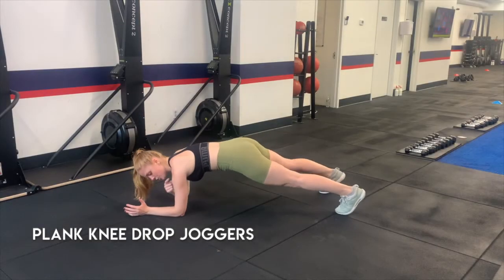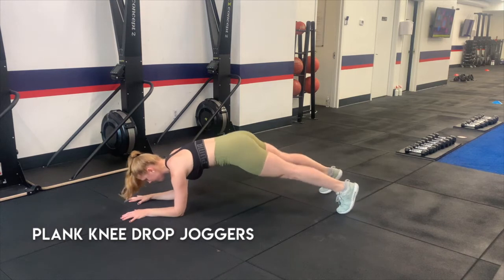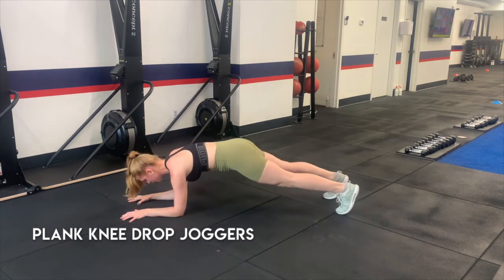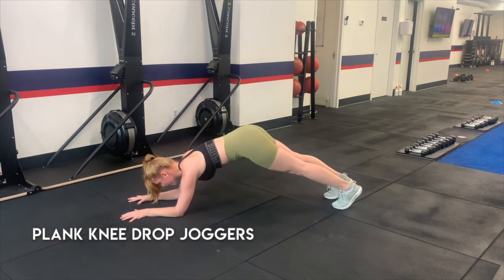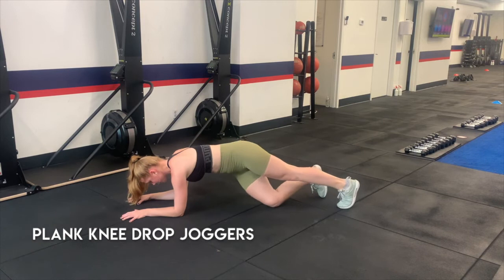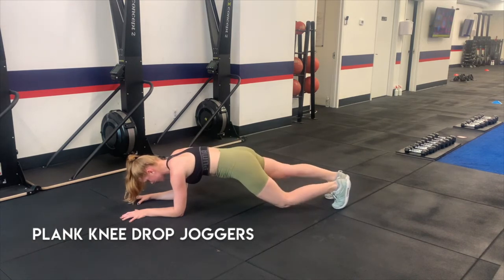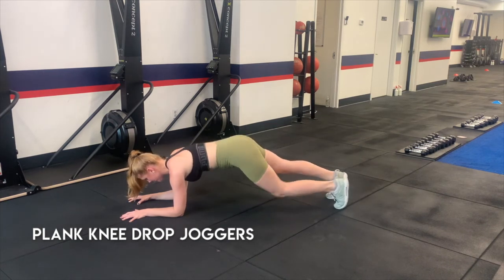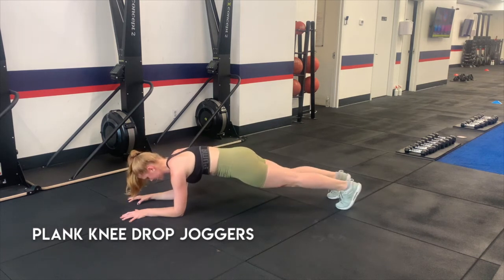Plank Knee Drop Joggers